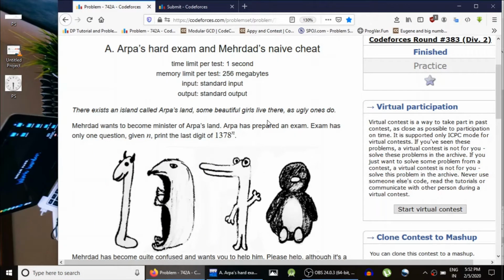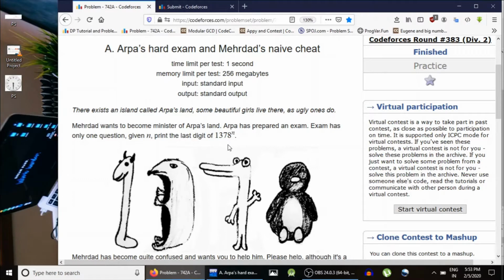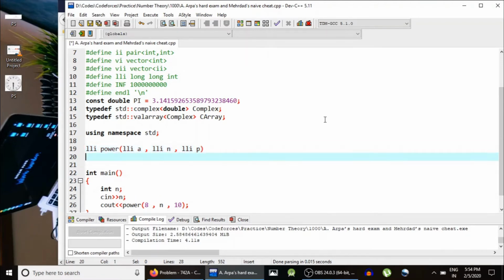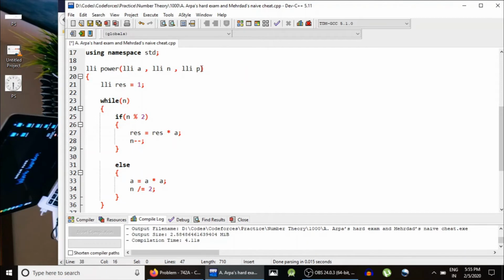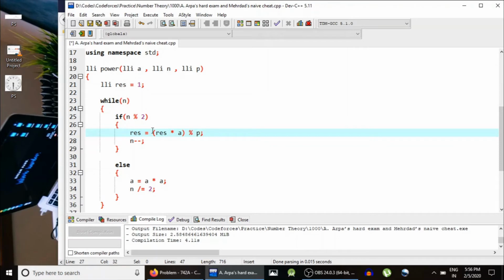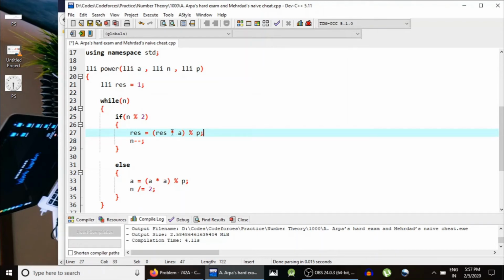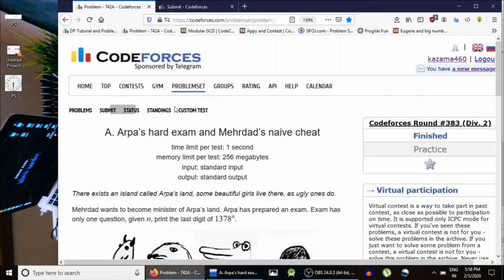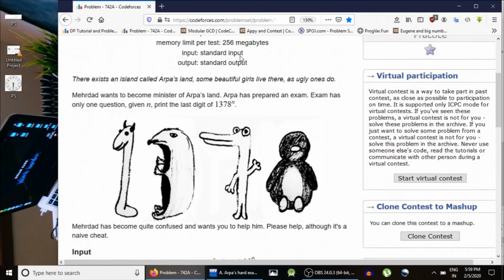L10.1 : Arpa's Exam and Mehardad's Naive Cheat (Codeforces) | Number Theory | CodeNCode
In this lecture we will solve "Arpa's Exam and Mehardad's Naive Cheat" problem taken from codeforces.